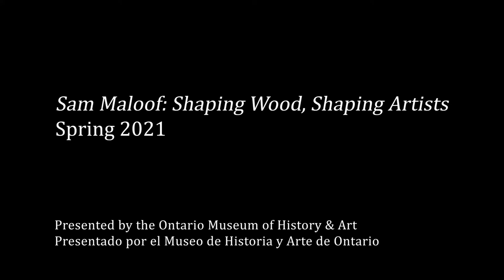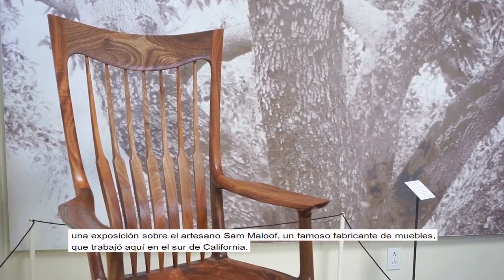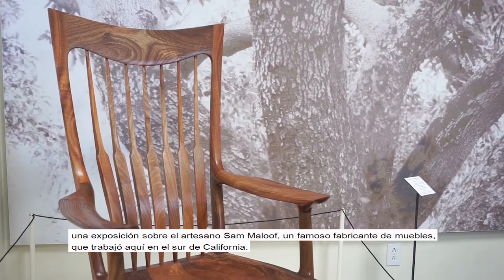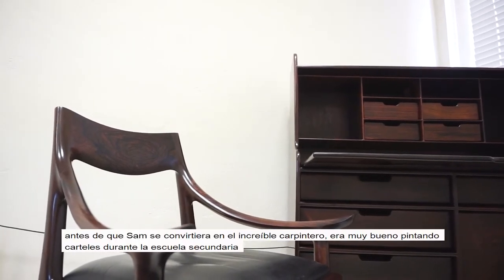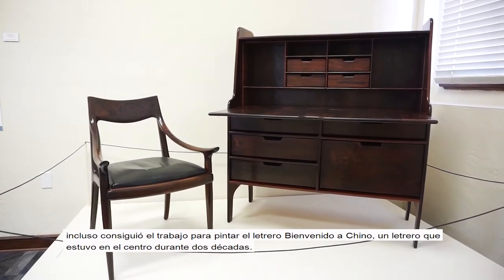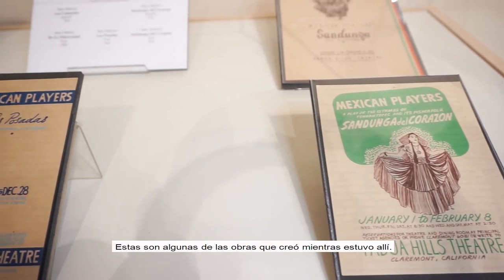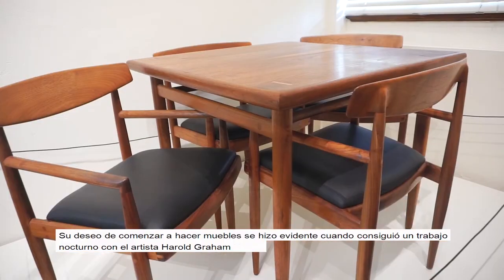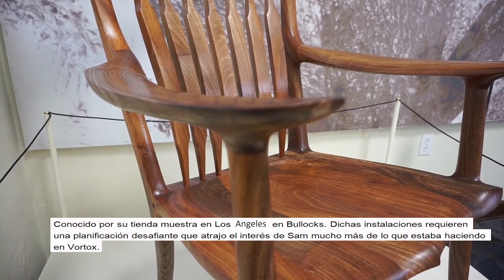Shaping Wood, Shaping Artists: Sam Maloof, Part I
Sam Maloof was a craftsman, mentor and champion for the arts and crafts and as such his legacy reached and touched many lives. Born and raised in Chino and Ontario, he garnered international recognition, but he stayed in the Inland Empire to make is home, perfect his craft and support other regional artists. To understand him and his practice one must understand his deep connections to the place he called home.